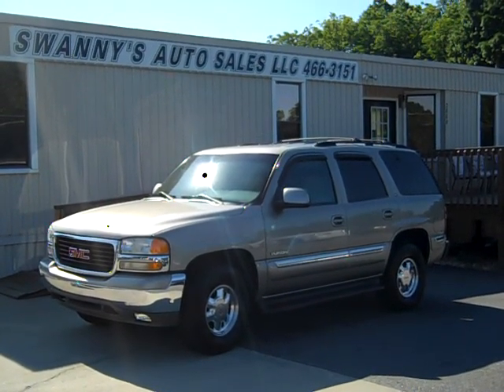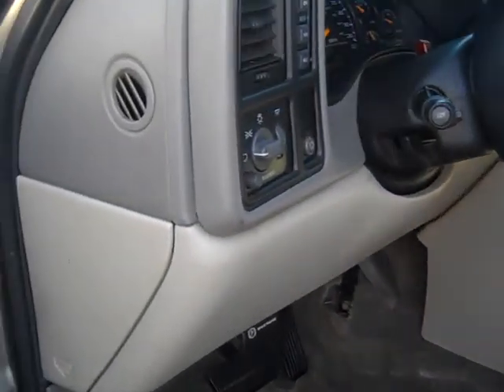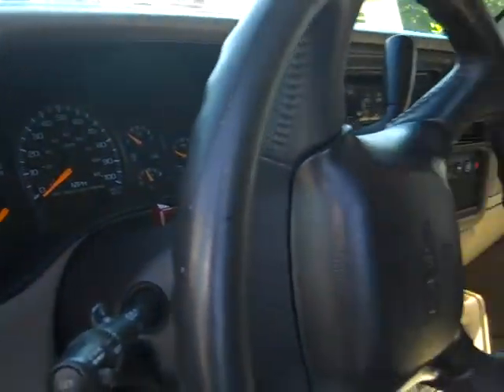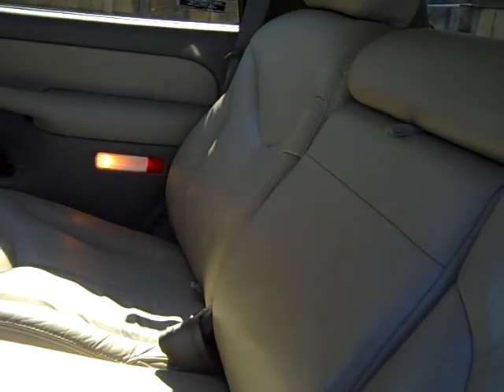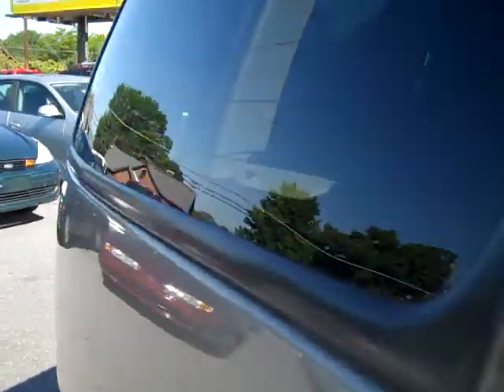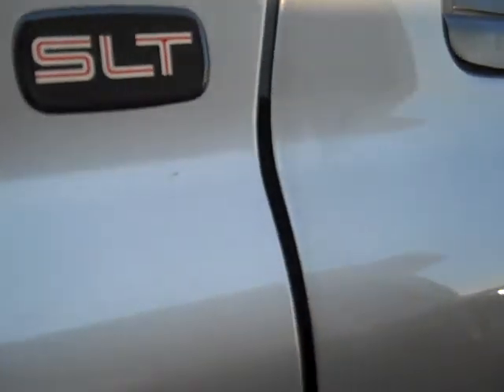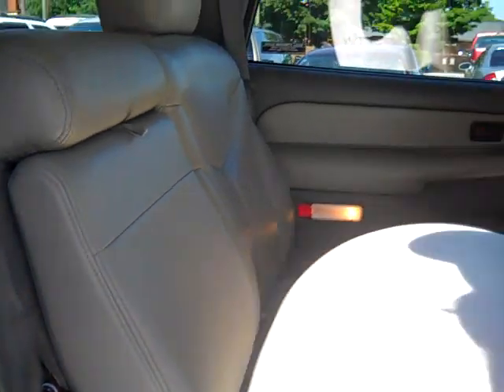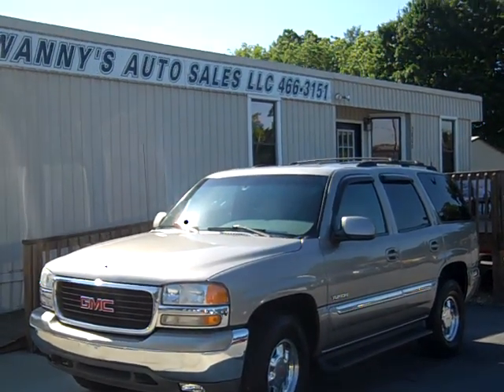2000 GMC Yukon SLT 4X4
A 2000 GMC Yukon 4X4 with the SLT Pkg. and a 5.3L Vortec V8 with 160,893 actual miles.  Has a Good Automatic Transmission, All Pwr. Buttons, Leather, Heated, Memory Seats, Fold-Down 2nd Row Seat, Front & Rear Air & Heat, Cruise Control, Tilt Steering and Keyless Entry.  Has a Load Bearing Rack on top, a Receiver Hitch in back for towing and a Nice AM/FM Stereo CD & Cassette Player with Audio Hook-ups in back.  Has the Easy Open Barn Doors in back also has Running Boards.  Come Check IT Out TODAY!